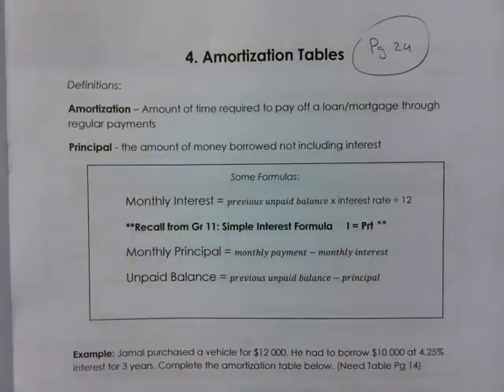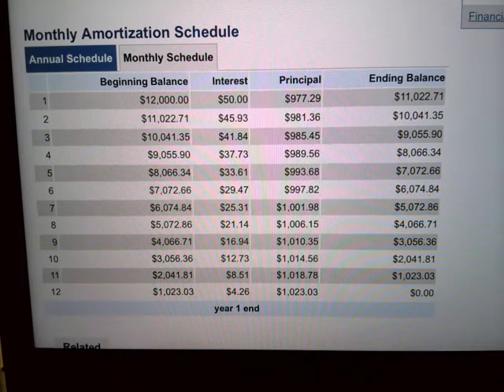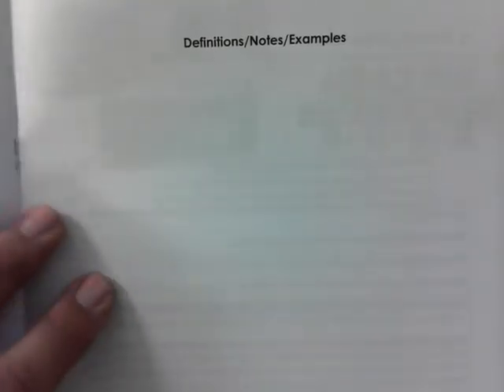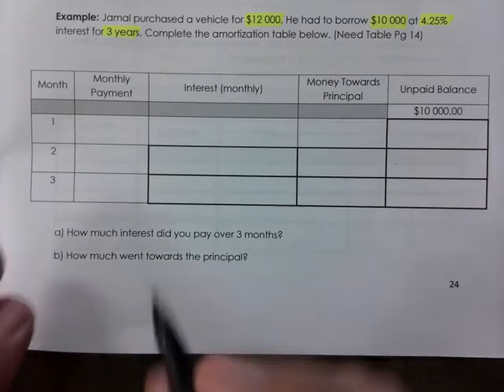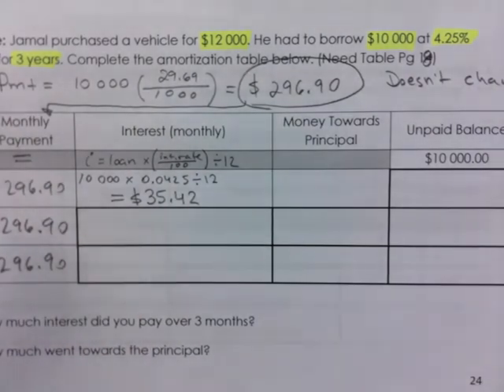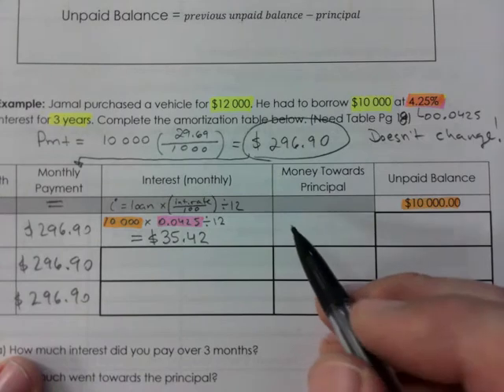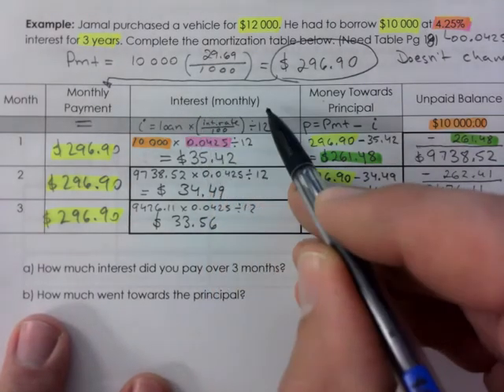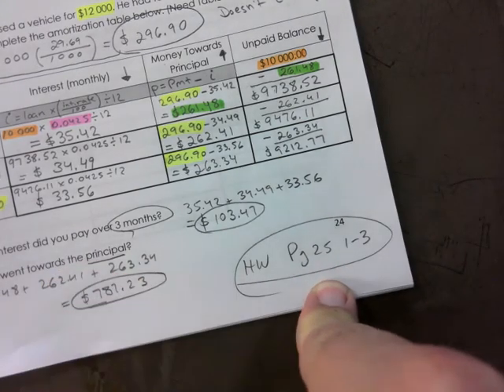ESMR4S 03 AMORTIZATION TABLES 1